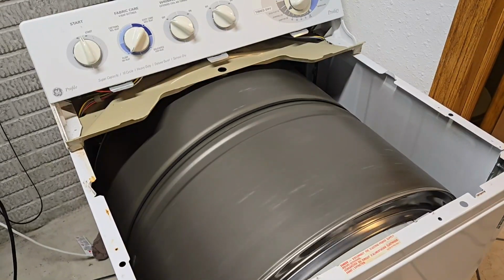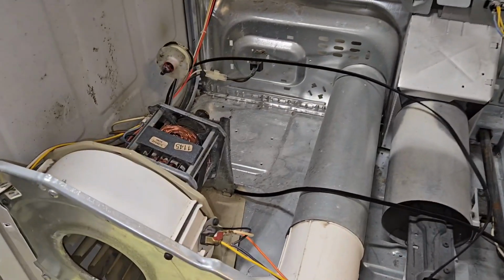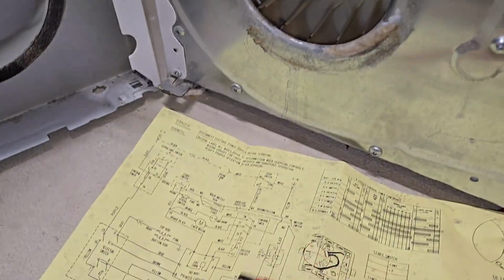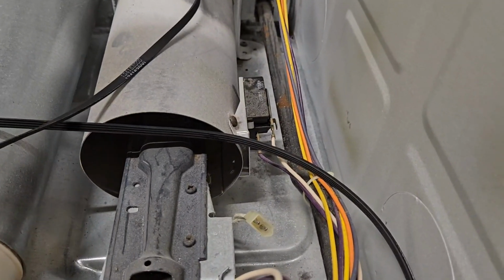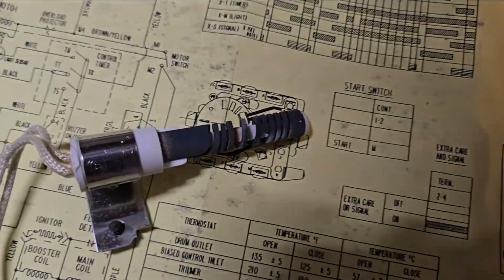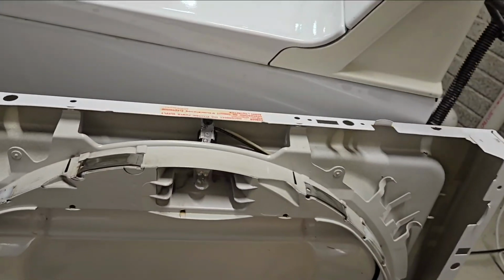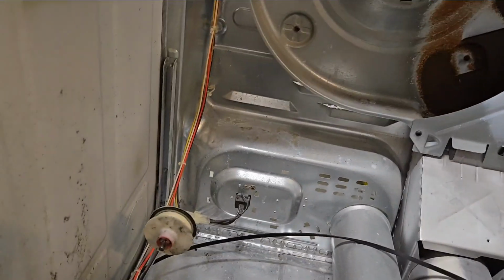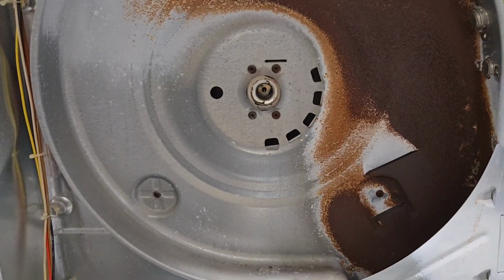GE Gas Dryer not heating - Fault finding and repair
In this video I show how to verify the electrical components (sensors, detector and igniter) to find the fault why the dryer isn't heating.  In my case it was the igniter that was broken.  The repair was a simple replacement of the igniter which can be purchases for not much money online.  The repair is a success.

BTW my drier is the GE Profile Prodigy Gas Drier (DPSR405GA0WW)